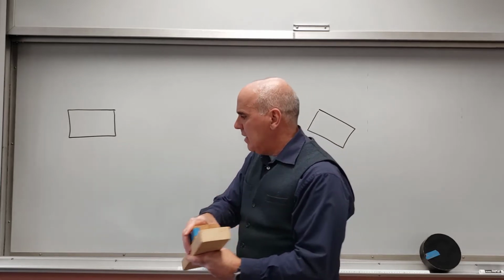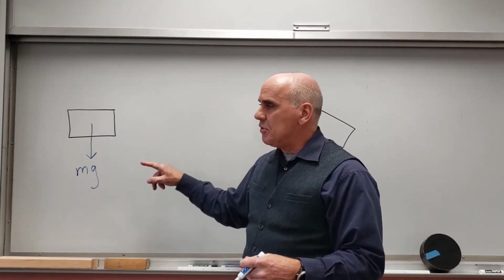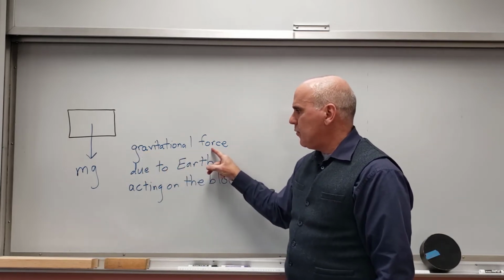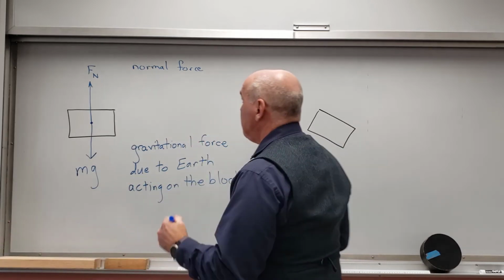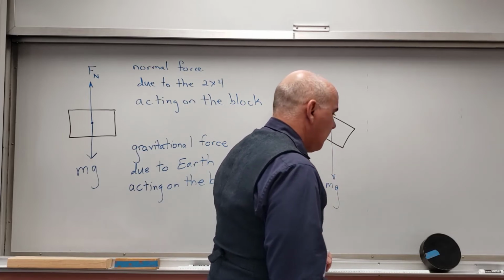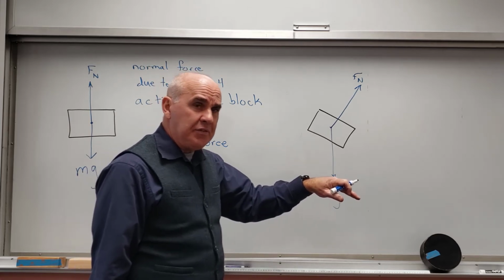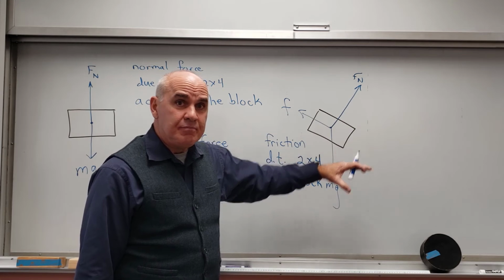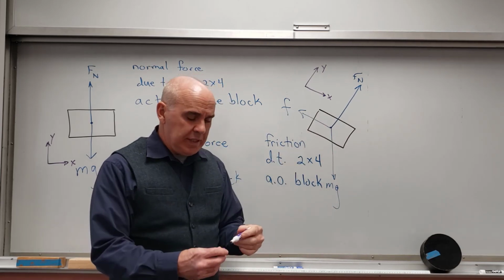Statics Forces B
Here we draw force diagrams, (free body diagrams) for a block on a horizontal plane and a tilted plane.